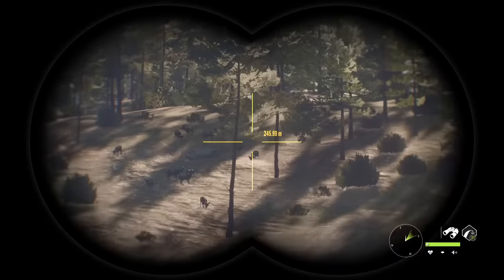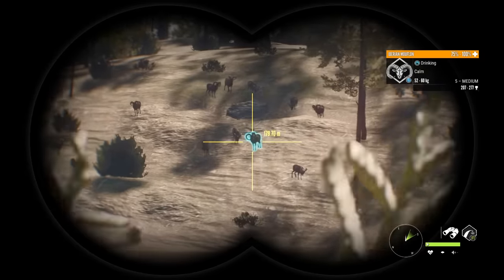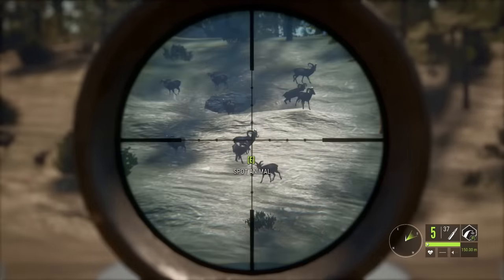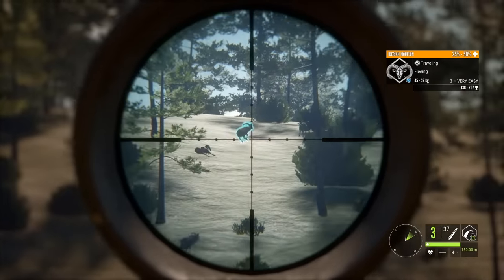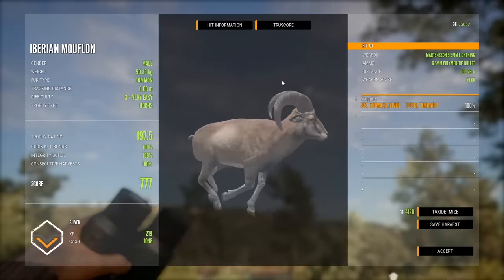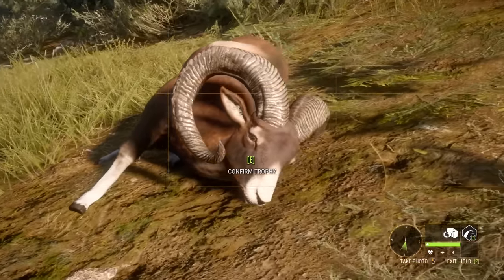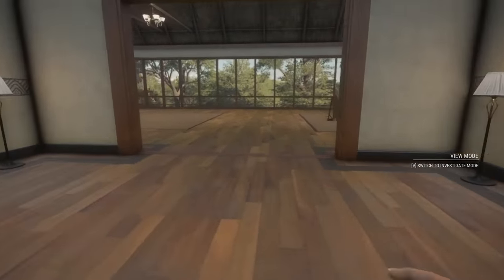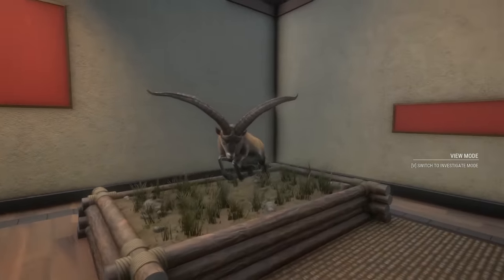Monster Mouflon with the New 6.5 Rifle